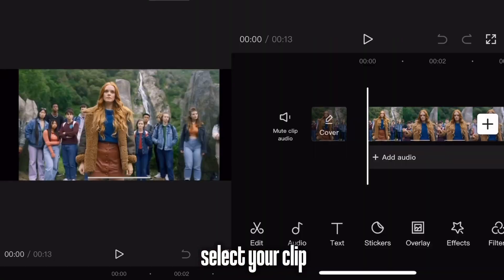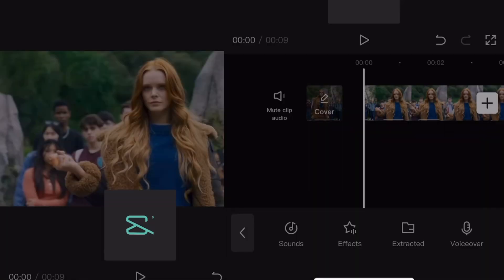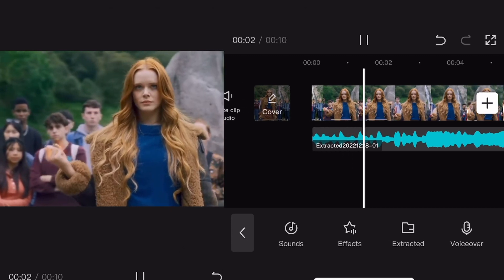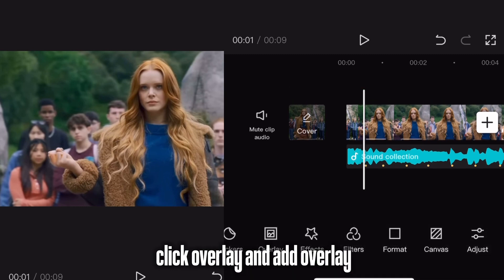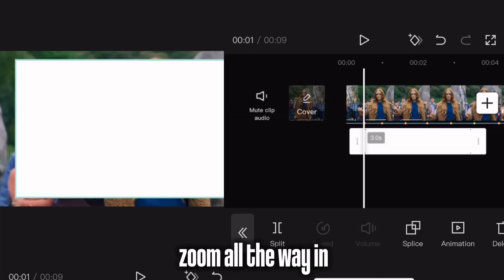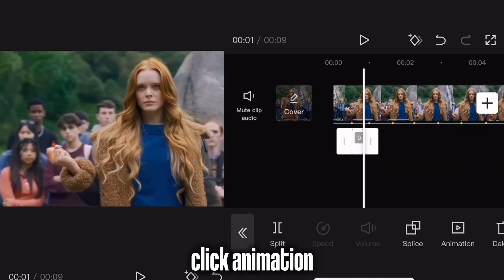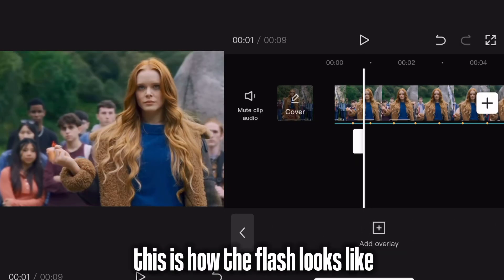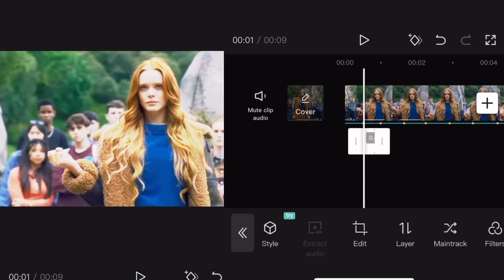easy and quick flash tutorial | capcut tutorial